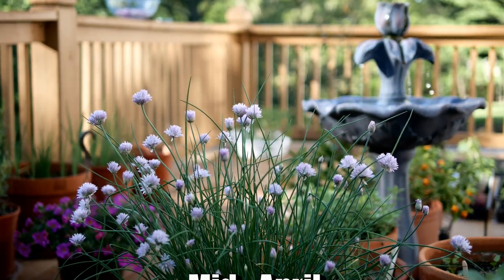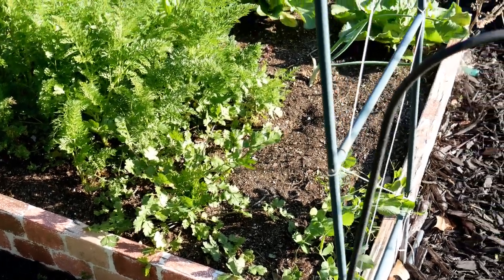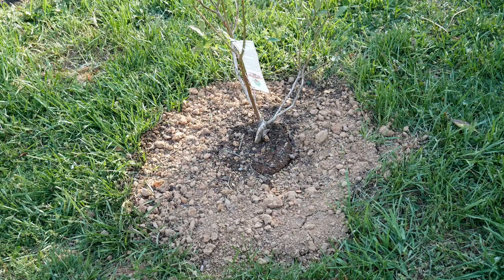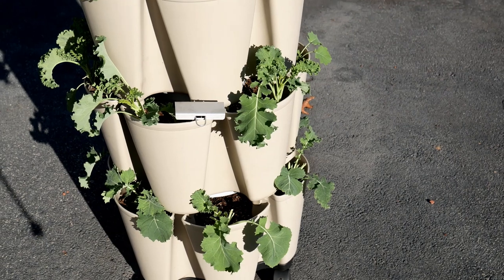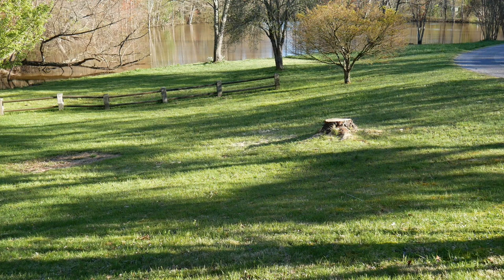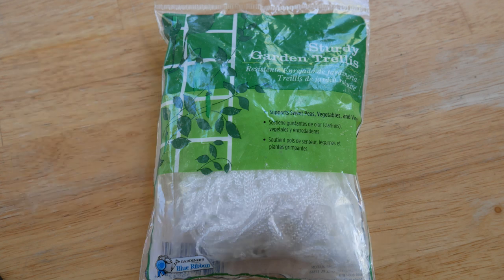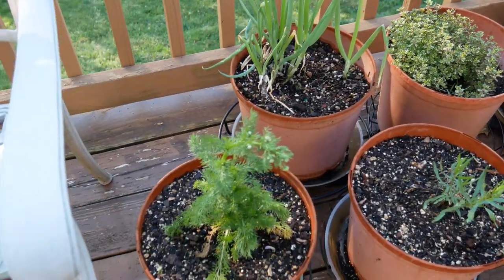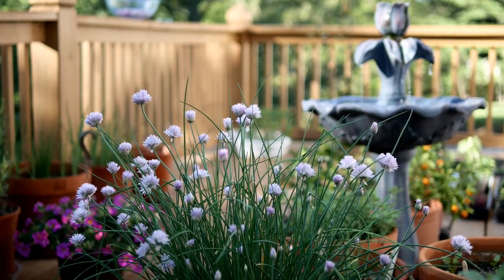Mid-April Tour Zone 6b, New Bean Trellis, Apple Trees & Square Foot Garden, Herbs Containers, MORE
Here's a look at what's growing on in Mid-April! I have an idea for a new pole bean trellis and I'll share with you my new favorite tomato! Sooo much more in this video! Enjoy!

GreenStalk provided me with the vertical gardens and accessories shown in my videos. I am recording video footage of all the different herbs and vegetables I grow so you can see how easy it is!

5' x 15' Nylon Trellis on Amazon;

I use the Square Foot Garden method:
Square Foot Garden Book:

I provide my videos for entertainment and promotional purposes only. It is your responsibility to evaluate the accuracy, timeliness, completeness, or usefulness of the content, instructions and advice contained in my videos. I am not liable for any loss or damage caused by your reliance on anything contained in my videos. Some of the links provided are a result of my participation in the Amazon Services LLC Associates Program, an affiliate advertising program designed to provide a means for me to earn fees by linking to Amazon.com and affiliated sites.